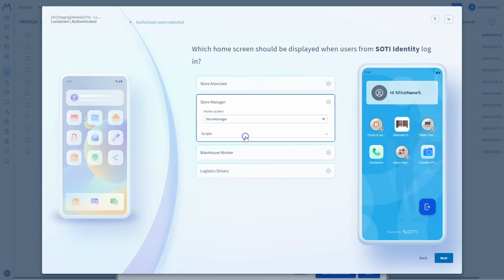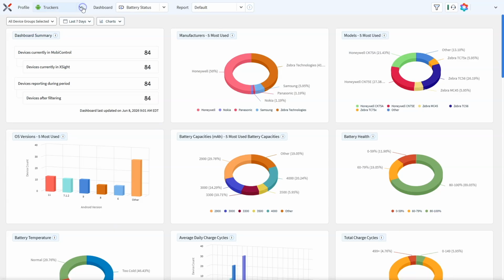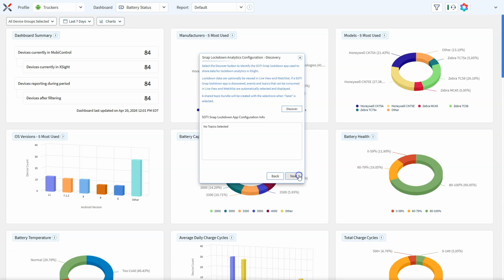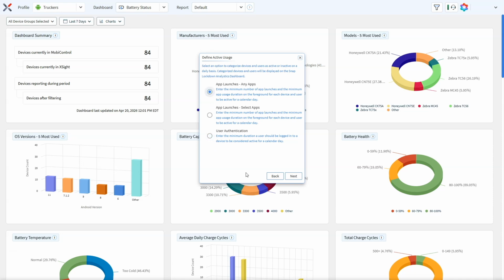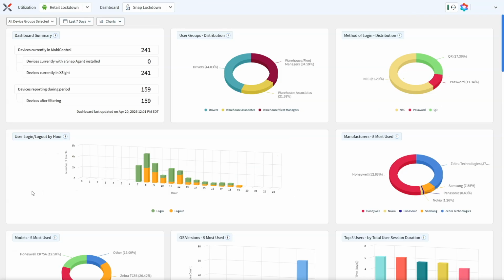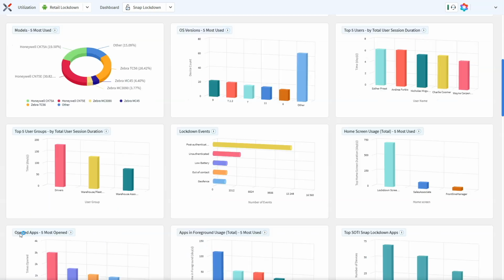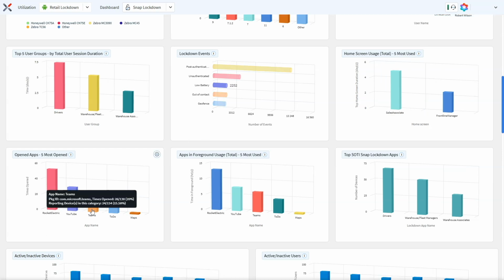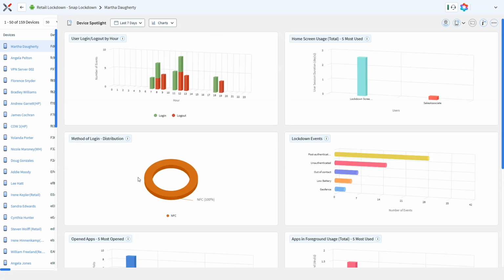How-To: Analyze Device Lockdown Usage with SOTI XSight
Learn how to configure SOTI ONE Lockdown Analytics in SOTI XSight and turn real-time device usage data into actionable insights.

In this video, you’ll see how SOTI XSight brings visibility into how your shared devices are actually being used. Whether workers are logging in on time, launching the right apps, staying productive or triggering Conditional Lockdowns, such as low battery, geofence violations or out-of-contact events.

We’ll walk through how to:

• Create a SOTI ONE Lockdown Analytics profile in SOTI XSight
• Configure Active Usage rules to define what “active” means in your environment
• Analyze worker activity, app usage, authentication patterns, device idle time and Lockdown events

With SOTI ONE Lockdown Analytics, you can identify idle devices, understand login behaviors, verify that your home screens and apps are being used as intended and catch operational issues before they disrupt workflows.